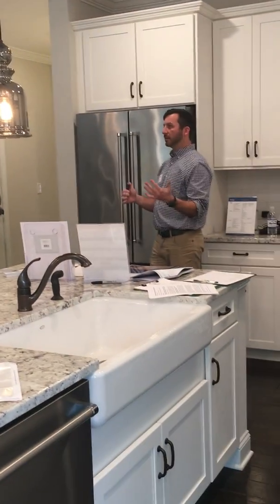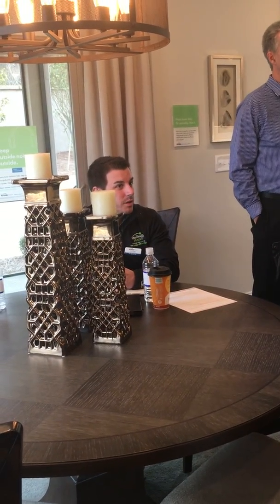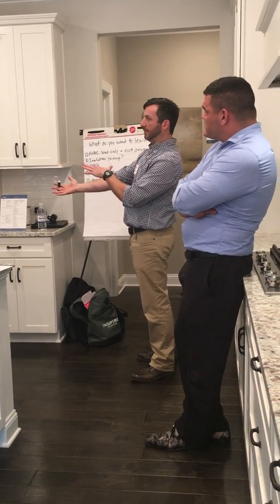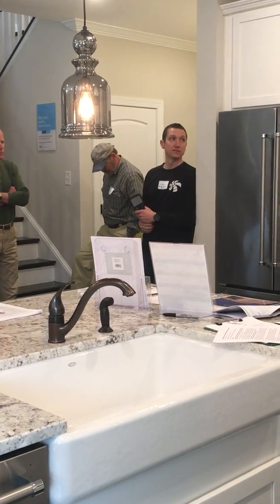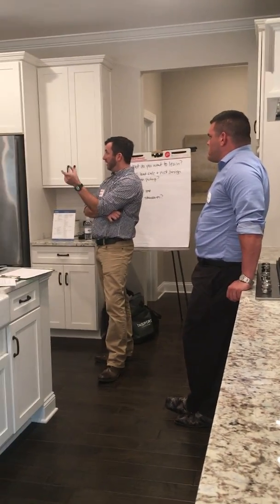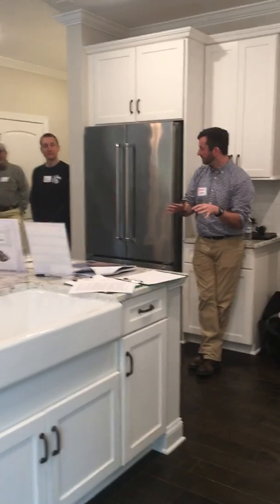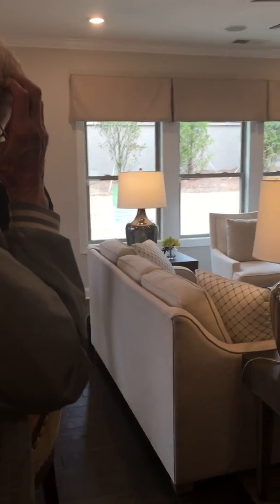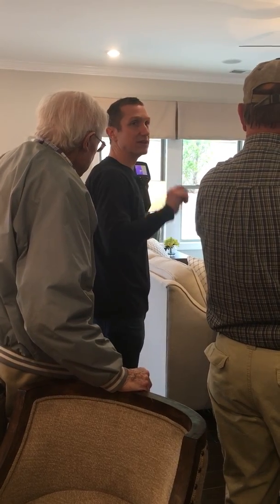Part 5: What did we learn today?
NCBPA's Ryan Miller leads a wrap-up on what participants learned during the discussion and blower door testing.  Questions about indoor air quality, HVAC system quality and more are answered in this group discussion.